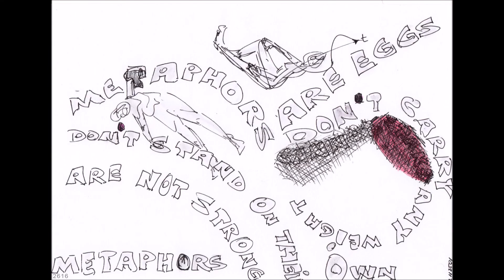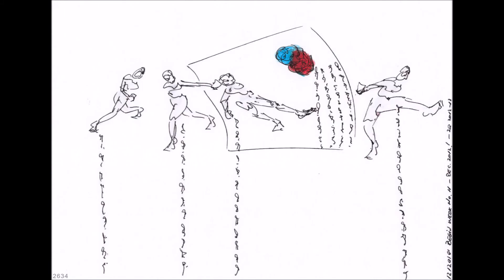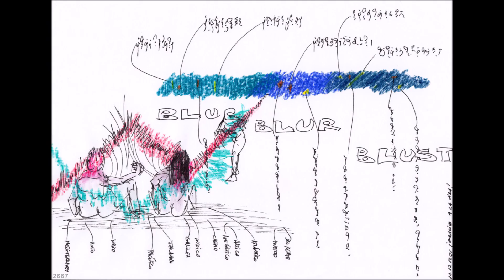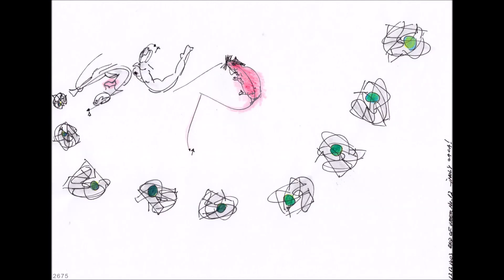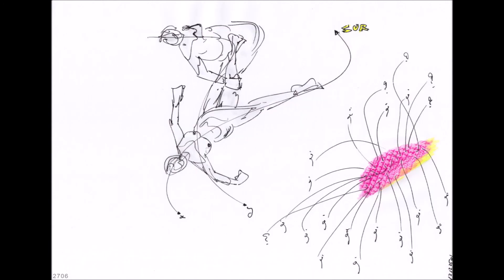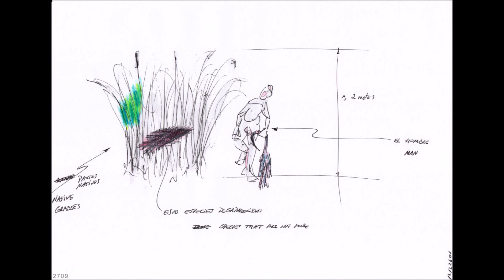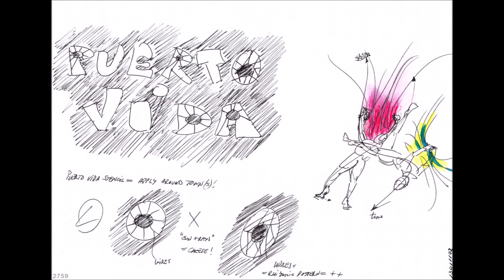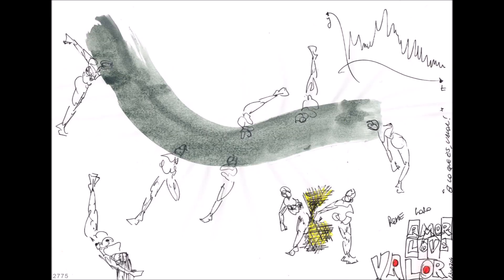Amazonia Dictation Number 051: The Necessity of Death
Amazonia Dictation Number 051 & Drawings 2600 through 2800